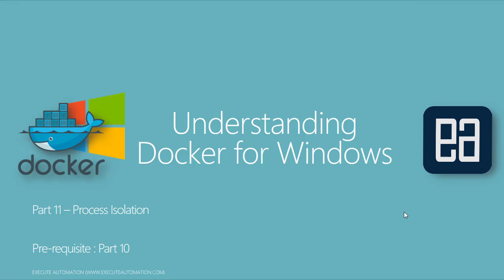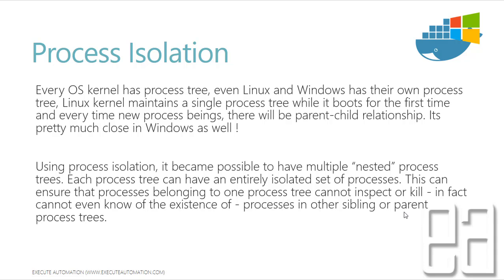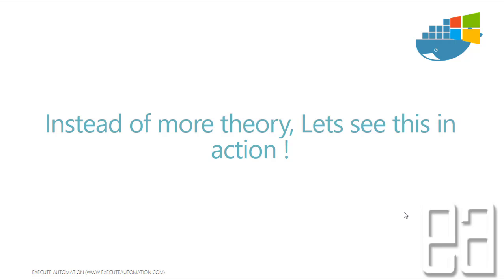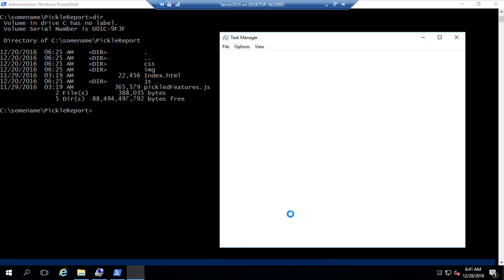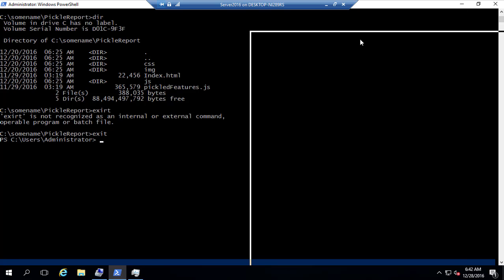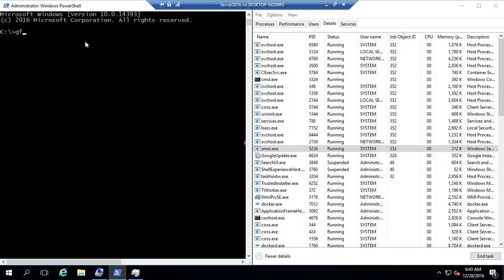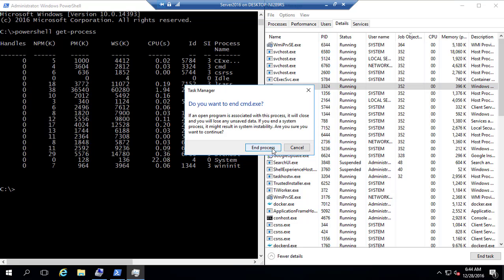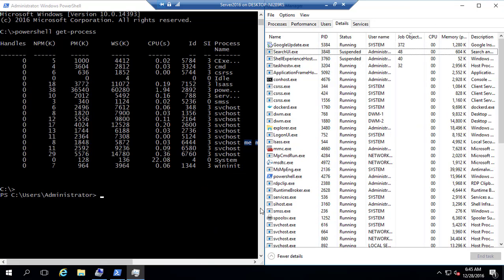Part 11 - Understanding Process Isolation in Docker On Windows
In this video we will understand how Process Isolation works for Docker on Windows and how to each containers has isolated process between each of them and host.